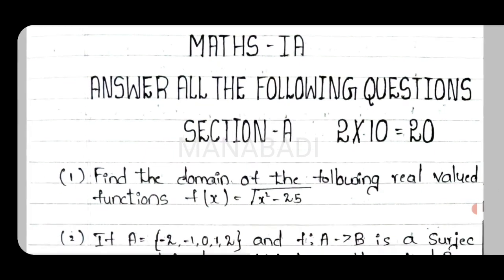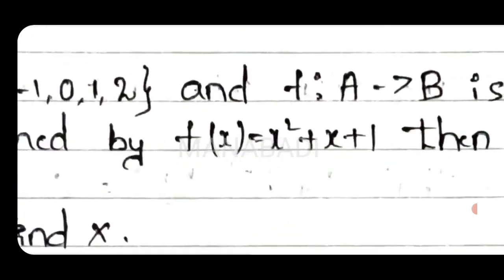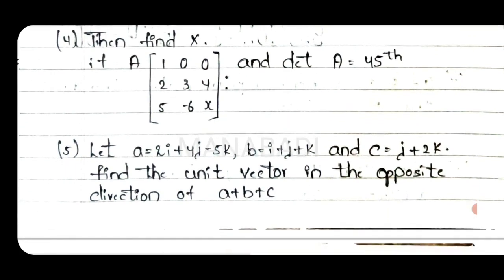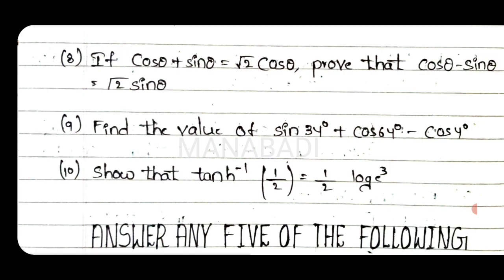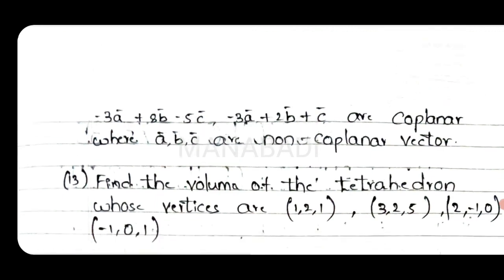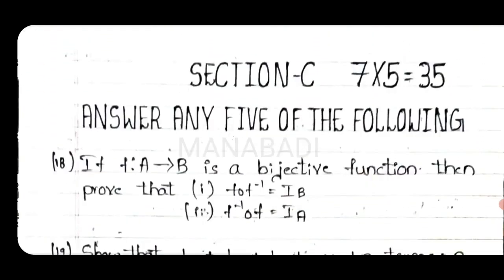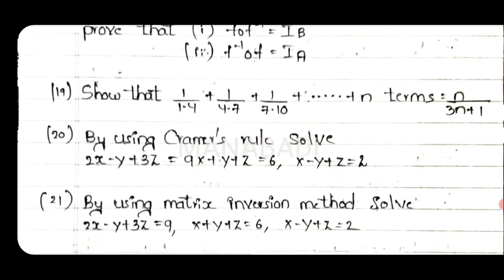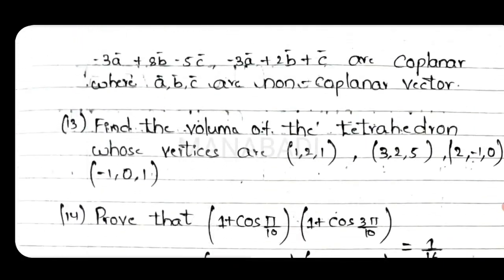రేపు ఇంటర్ Maths 1A లో వచ్చే ఇంపార్టెంట్ Questions